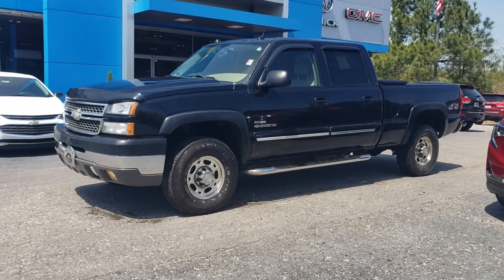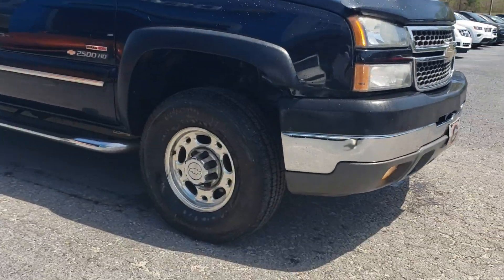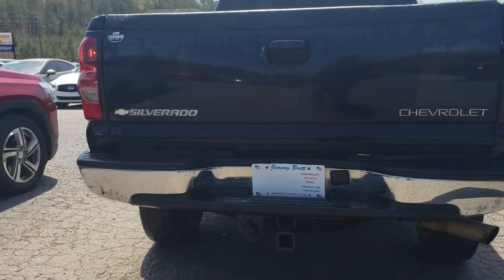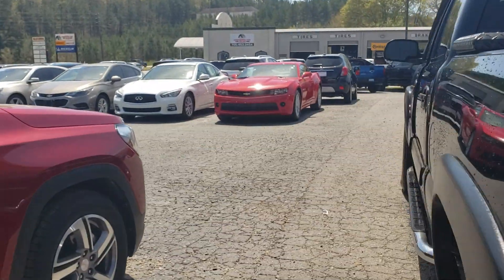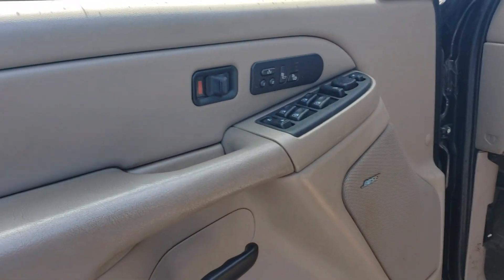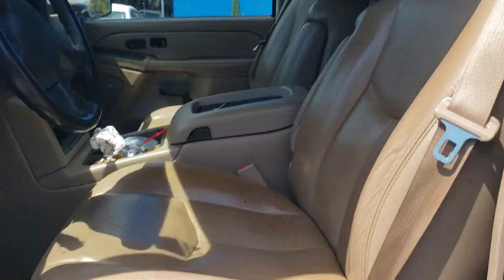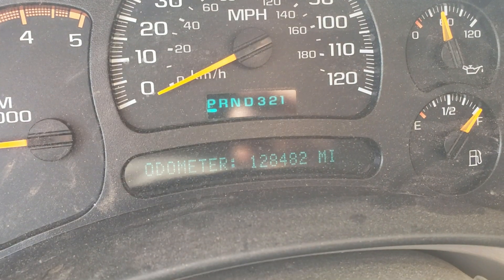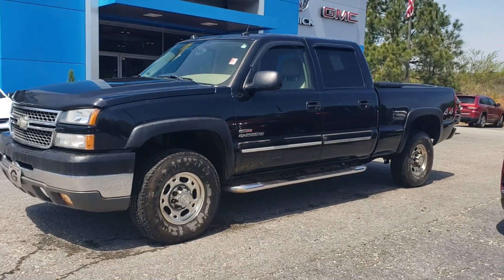2005 2500HD Duramax